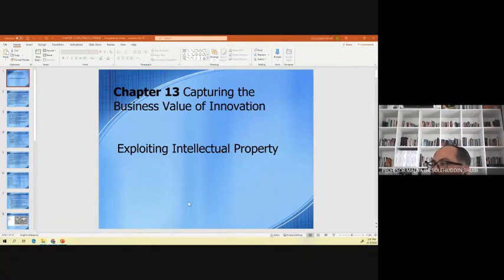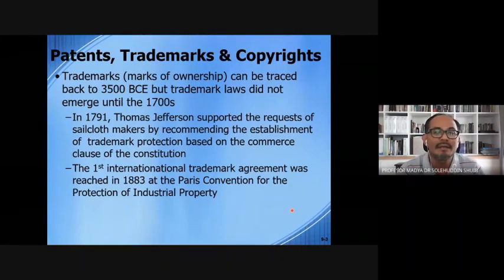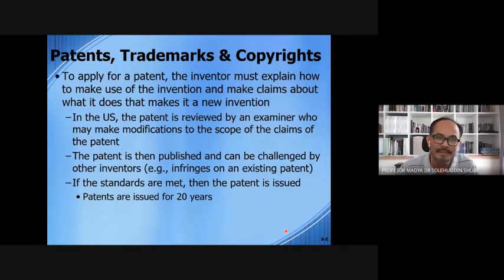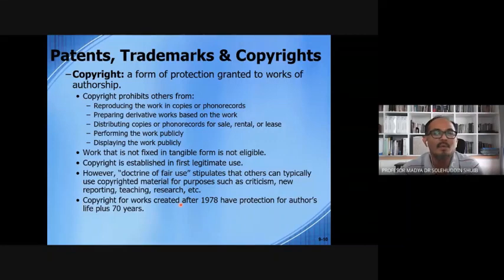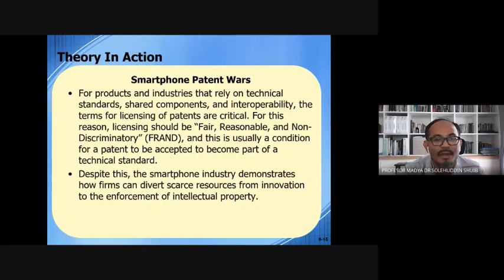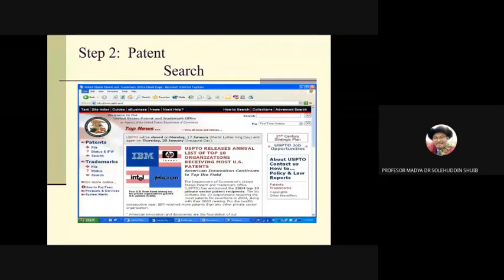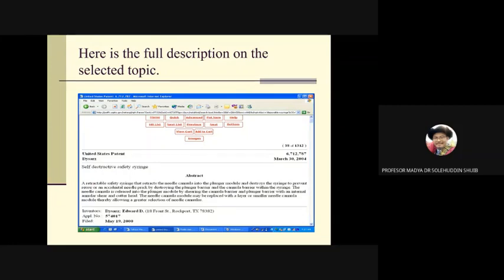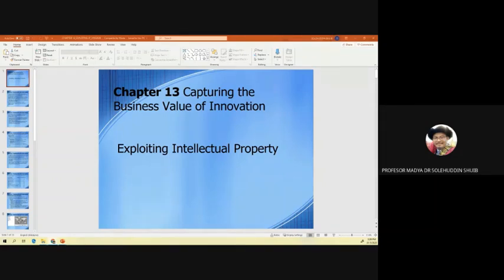MEM 705 CHAPTER 13 Capturing the Business Value of Innovation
Capturing the Business Value of Innovation